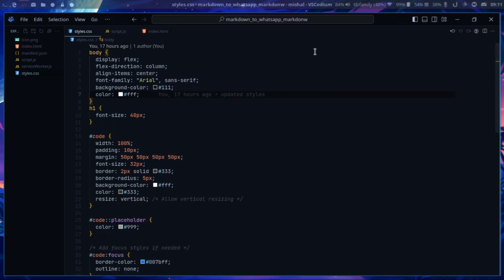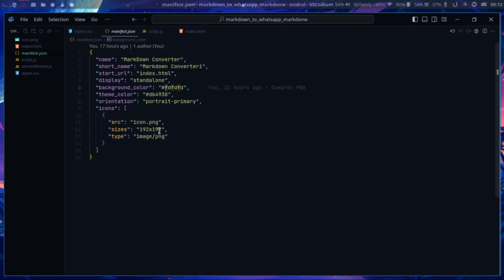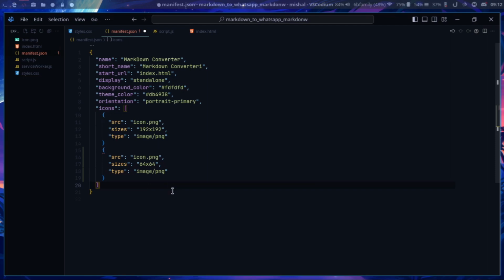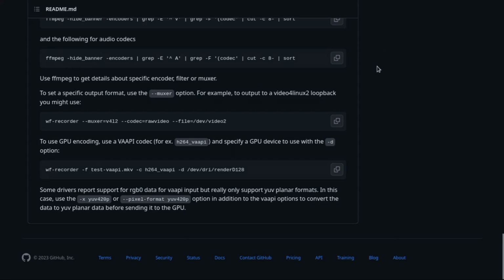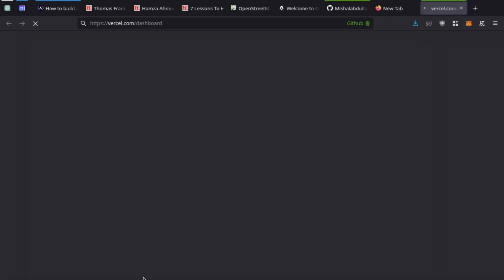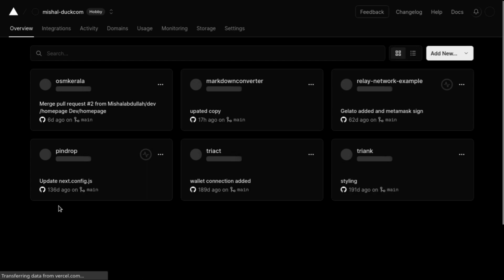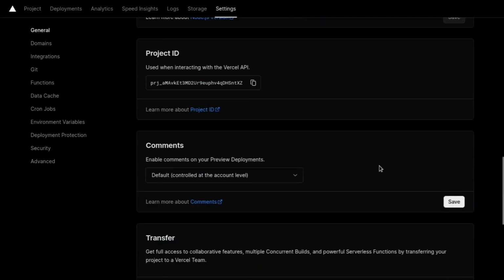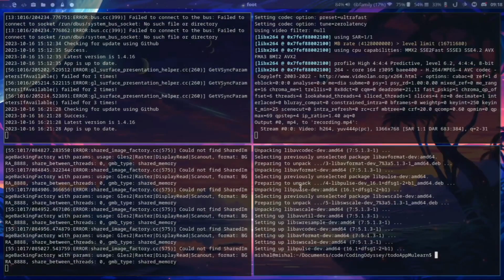How to deploy a PWA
In this video, we will learn how can we deploy your web project as a PWA, which can be also used offline.

We will be using vercel for deploying the PWA